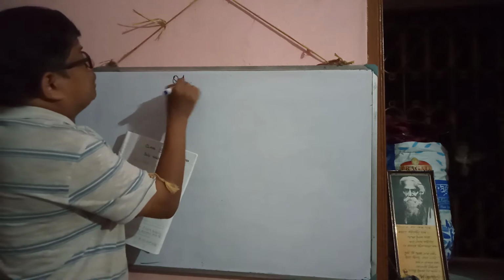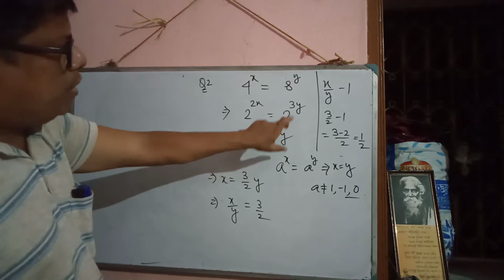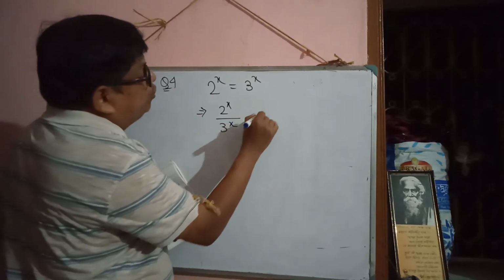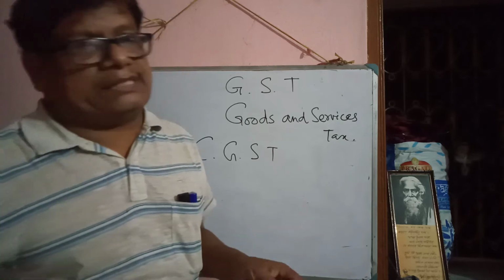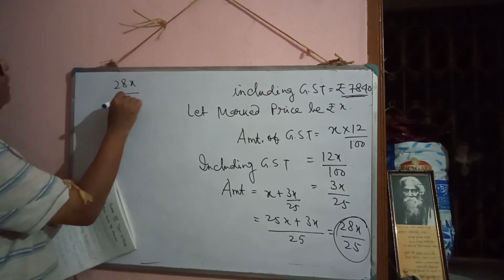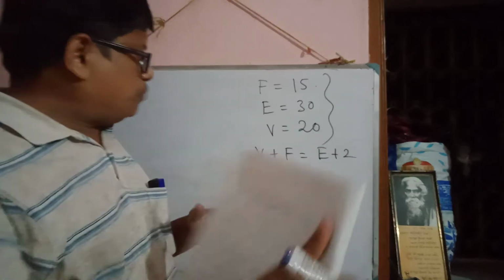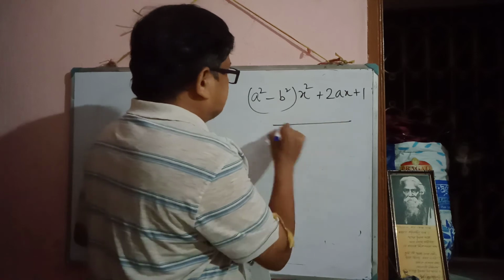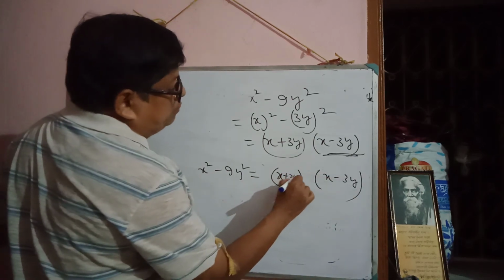REVISION WORK CLASS (8)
Arithmetic and algebra